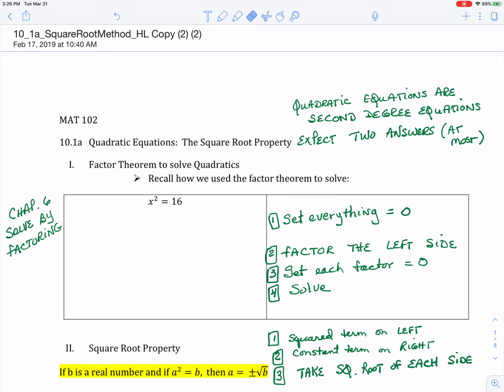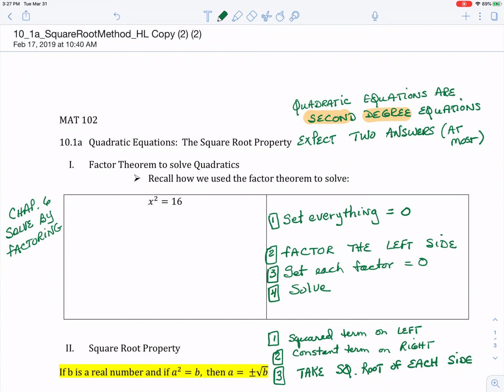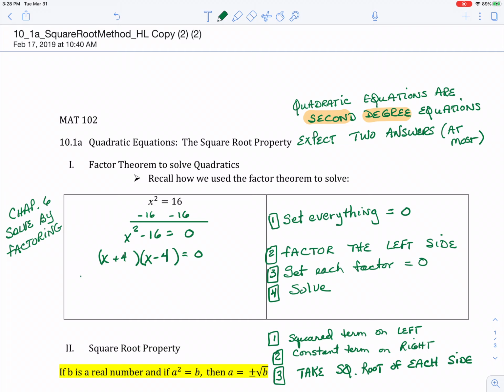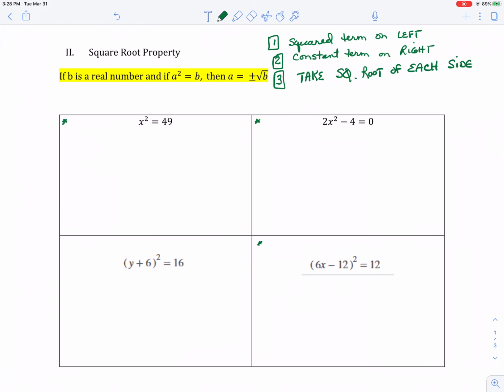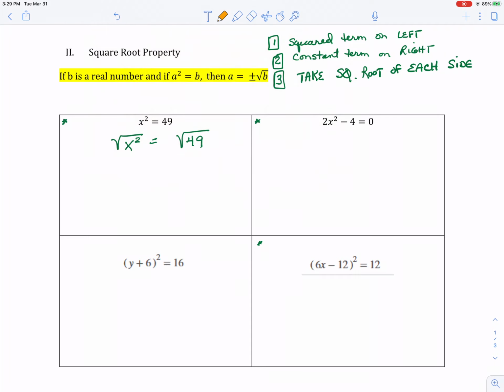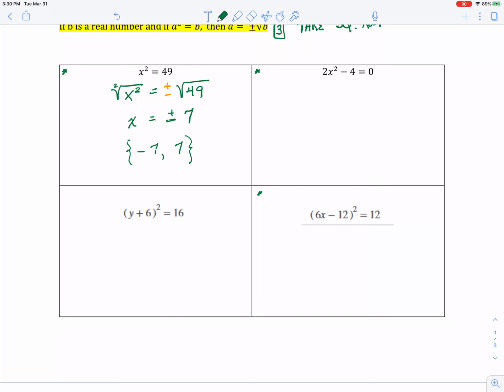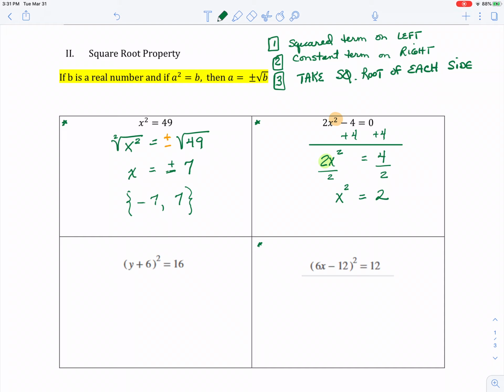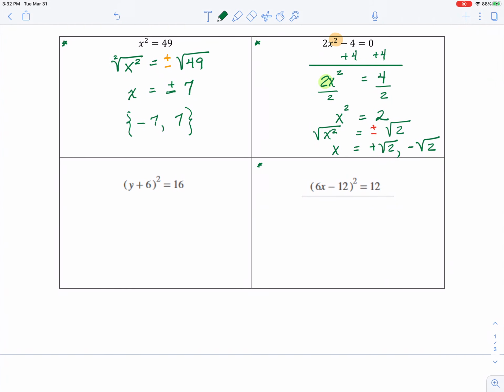10.1, Solving Quadratic Eq, Square Root Method